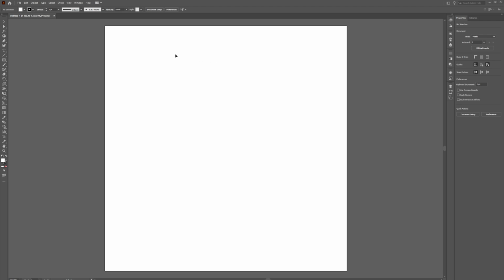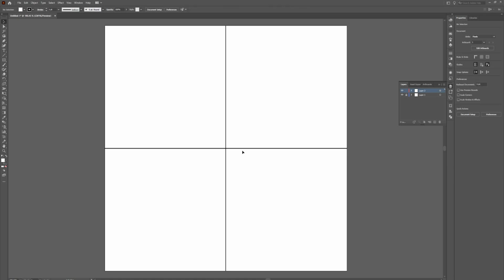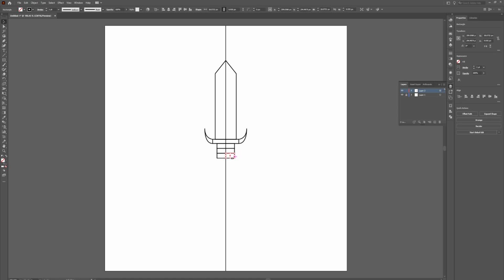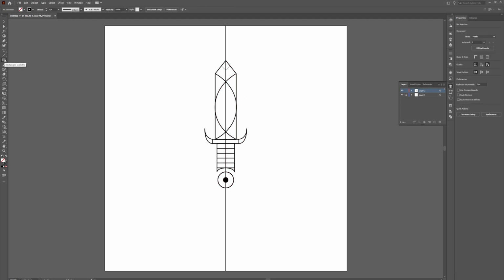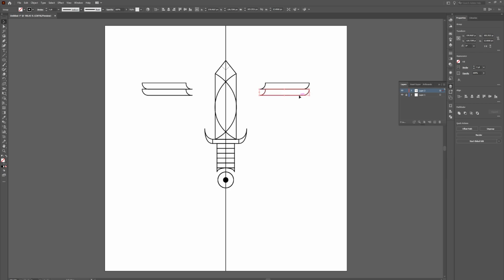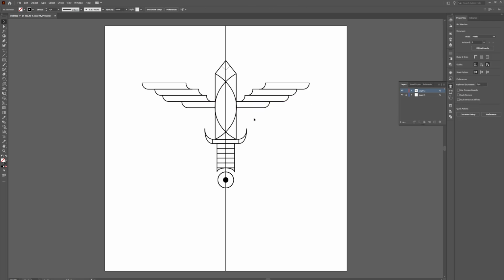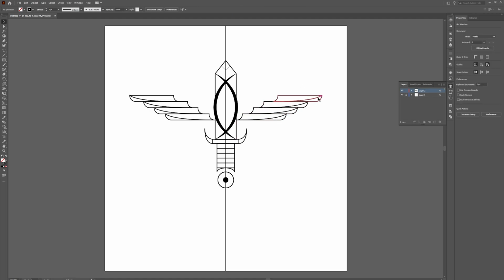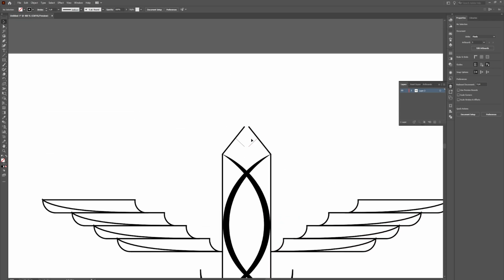How to create Knife Gaming Logo using Mirror Effect | Adobe Illustrator 2021 | Day - 33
In this tutorial video, we will learn how to create a knife gaming logo using Adobe Illustrator 2021. We will be using a special effect that is the live transform effect can also be called a live mirror drawing effect in Adobe Illustrator to create this logo.
I hope this video is better than my last video and at least I have improved 1%.